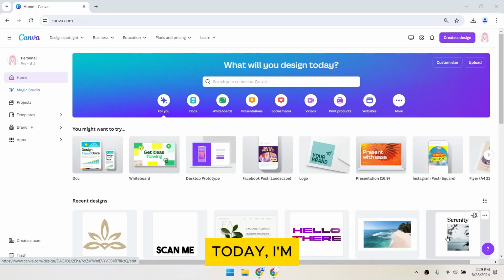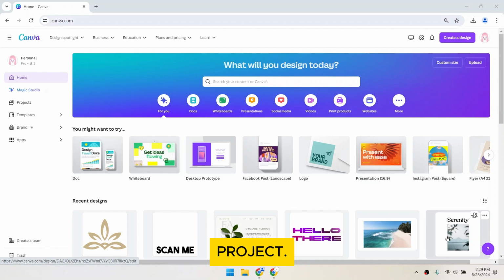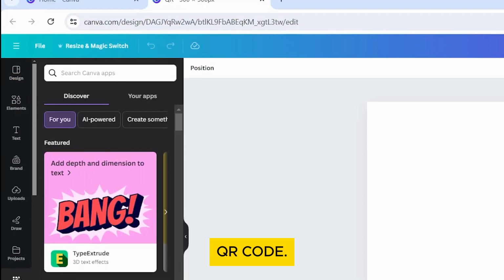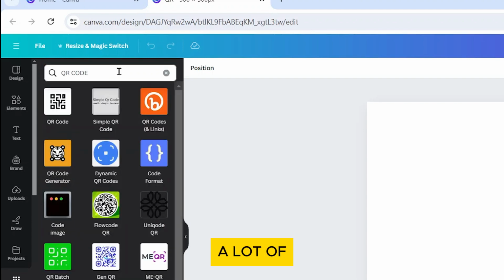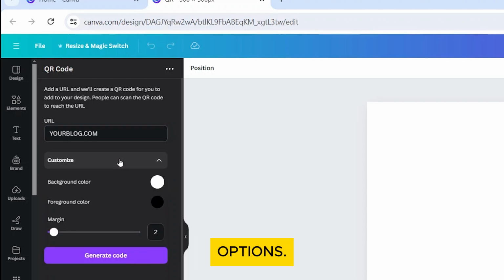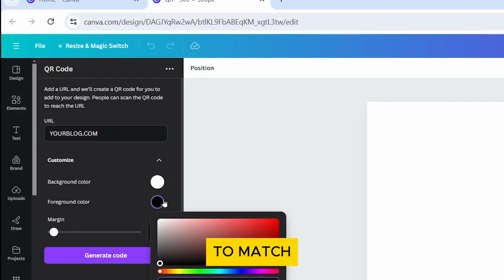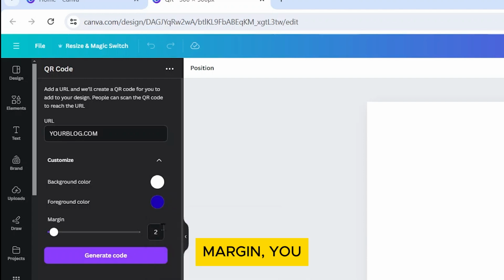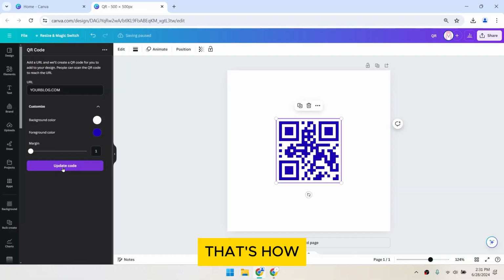How to Create a QR Code in Canva (Easy Tutorial)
Discover the easiest way to generate QR codes with our detailed tutorial on "How to Create a QR Code in Canva". Whether you're a beginner or a seasoned designer, this guide will walk you through the entire process using Canva's user-friendly interface. Boost your projects by integrating QR codes seamlessly with your designs!

Timestamps:

00:00 - Introduction to Creating QR Codes in Canva
00:12 - Starting Your Project in Canva
00:29 - Adding and Customizing the QR Code
00:43 - Fine-tuning QR Code Design
00:57 - Generating Your QR Code
01:12 - Closing Thoughts and How to Support

What You Will Learn:

Opening a Project in Canva: Start by opening your Canva project and navigating through the interface.
Selecting the QR Code App: Learn how to find and use the QR code app within Canva for optimal results.
Customizing Your QR Code: Customize your QR code to match your design needs, including background and foreground adjustments.
Generating and Using Your QR Code: Finalize your design by generating the QR code and learn tips on how to best implement it in your projects.
Engaging with the Community: Understand the importance of community feedback and how to engage with your viewers for continued growth.

Maximize your design capabilities by learning "How to Create a QR Code in Canva" with our easy-to-follow tutorial. Perfect for marketing professionals, graphic designers, and anyone interested in enhancing their digital presence!